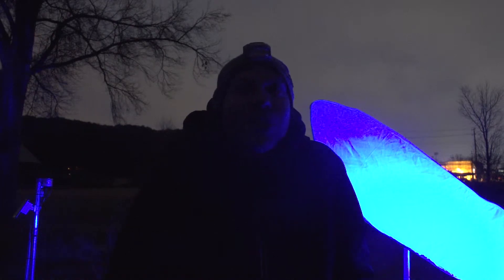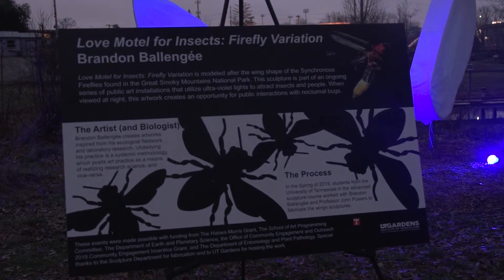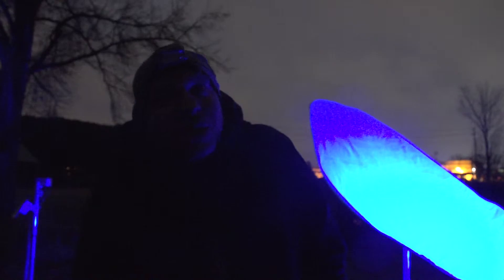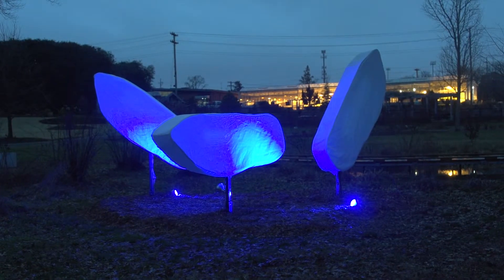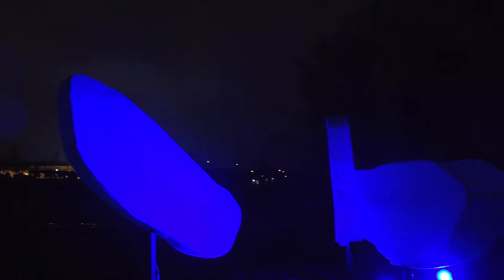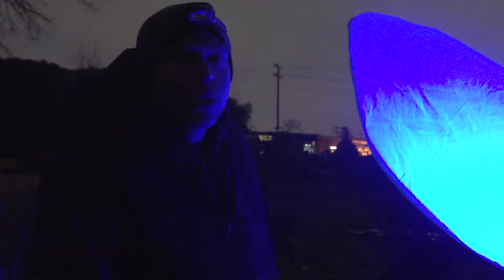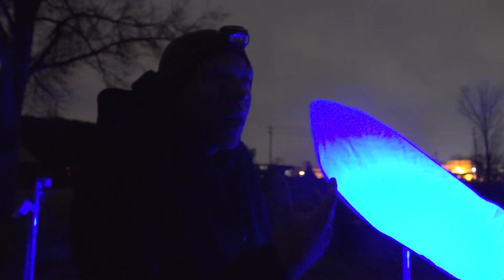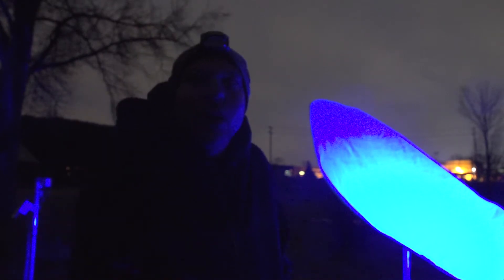Insect Love Motel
Check out the Insect Love Motel sculpture at the UTK Botanical Gardens. The sculpture attracts insects and humans alike, showing off the diverse array of insects in the area.

Shot and edited by Emily Beyersdorf